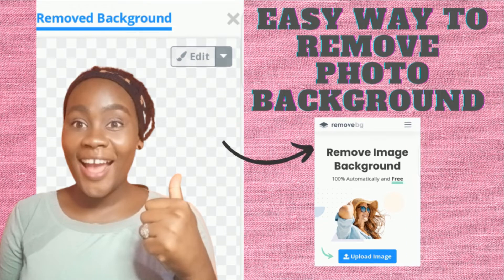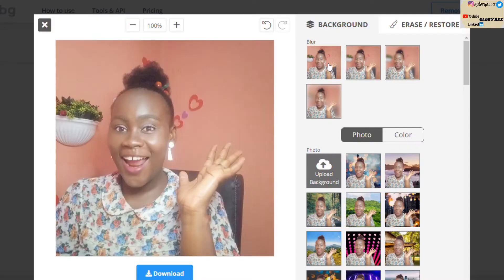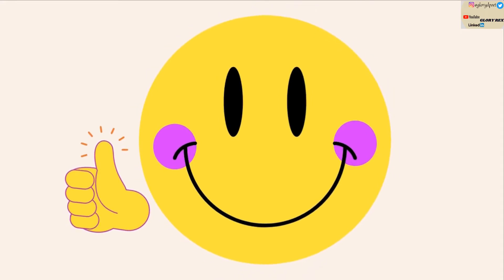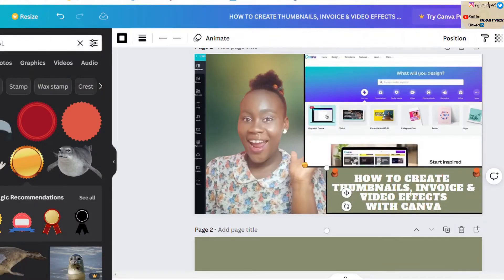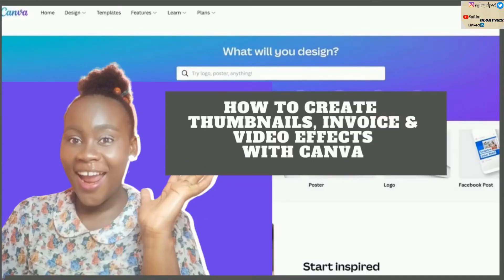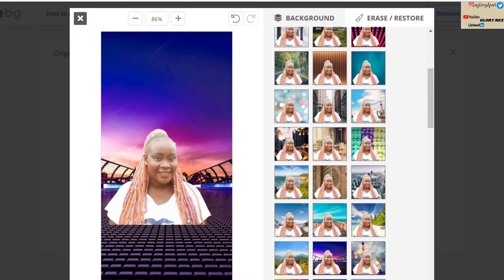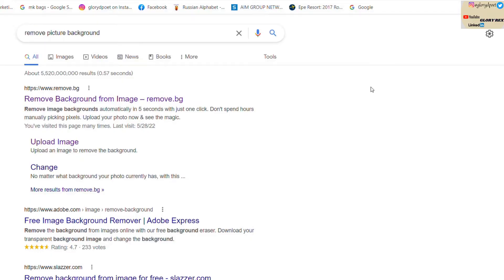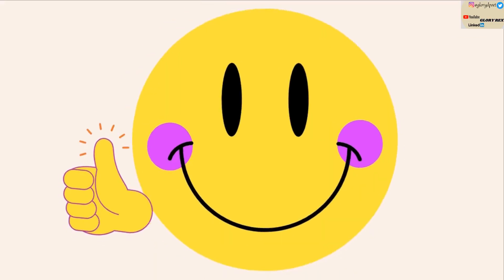REMOVE BACKGROUND PHOTOS AUTOMATICALLY ►TIPS FOR THUMBNAILS ► PROS AND CONS OF REMOVE.BG 🎥GLORY REX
👉 HOW TO REMOVE BACKGROUND IMAGE
👉 REPLACE BACKGROUND IMAGE
👉 THUMBNAIL TIPS
👉 PERSONAL EXPERIENCE WITH REMOVE.GB

☆彡My LinkedIn ► GLORY REX

🎥 VIDEO CREDIT ❤️
PRODUCER/ EDITOR - GLORY REX
MONTAGE ►FEMI REX ( INSTAGRAM ID @Femirex3d)
GRAPHICS ► GLORY REX /CANVA

HOW TO DESIGN THUMBNAILS WITH CANVA LIKE A PRO ►CREATE AN INVOICE ►VIDEO EFFECTS ETC 🎥 GLORY REX

HOW I GOT TO EBONYLIFE ACADEMY ►SCHOLARSHIP FOR AUDIO ENGINEERING IN LAGOS ►DETAILED INFO ►GLORY REX

AFTER YOU'VE GOT YOUR STUDENT VISA TO FRANCE, WHAT NEXT? ► STUDENT WORK PERMIT IN FRANCE🎥 GLORY REX